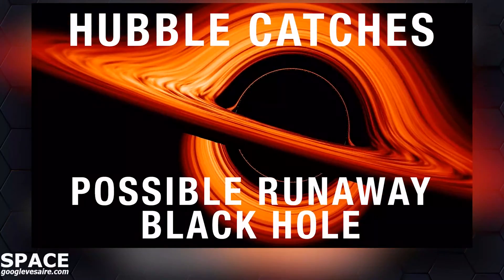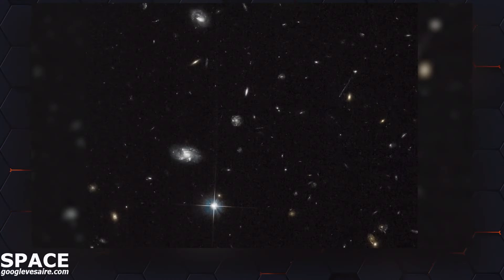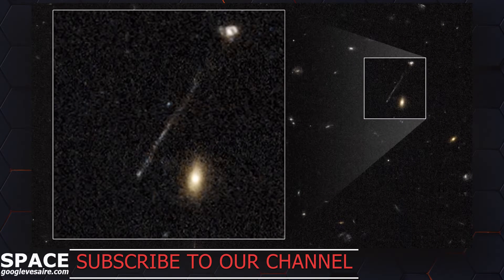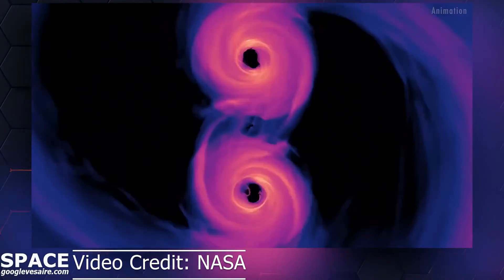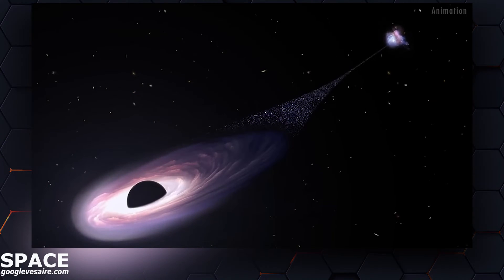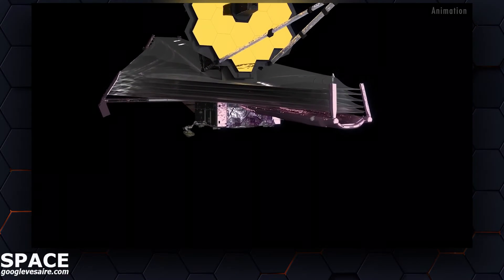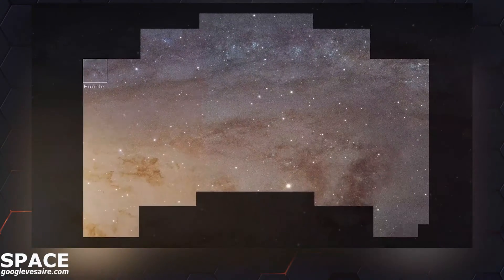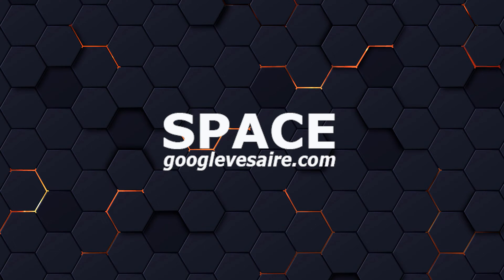There is an invisible monster that travels through space so fast that if it were in our solar system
Hubble Sees Possible Runaway Black Hole Creating a Trail of Stars
There's an invisible monster on the loose, barreling through intergalactic space so fast that if it were in our solar system, it could travel from Earth to the Moon in 14 minutes. This supermassive black hole, weighing as much as 20 million Suns, has left behind a never-before-seen 200,000-light-year-long "contrail" of newborn stars, twice the diameter of our Milky Way galaxy. It's likely the result of a rare, bizarre game of galactic billiards among three massive black holes.
Rather than gobbling up stars ahead of it, like a cosmic Pac-Man, the speedy black hole is plowing into gas in front of it to trigger new star formation along a narrow corridor. The black hole is streaking too fast to take time for a snack. Nothing like it has ever been seen before, but it was captured accidentally by NASA's Hubble Space Telescope.
"We think we're seeing a wake behind the black hole where the gas cools and is able to form stars. So, we're looking at star formation trailing the black hole," said Pieter van Dokkum of Yale University in New Haven, Connecticut. "What we're seeing is the aftermath. Like the wake behind a ship we're seeing the wake behind the black hole." The trail must have lots of new stars, given that it is almost half as bright as the host galaxy it is linked to.
The black hole lies at one end of the column, which stretches back to its parent galaxy. There is a remarkably bright knot of ionized oxygen at the outermost tip of the column. Researchers believe gas is probably being shocked and heated from the motion of the black hole hitting the gas, or it could be radiation from an accretion disk around the black hole. "Gas in front of it gets shocked because of this supersonic, very high-velocity impact of the black hole moving through the gas. How it works exactly is not really known," said van Dokkum.
"This is pure serendipity that we stumbled across it," van Dokkum added. He was looking for globular star clusters in a nearby dwarf galaxy. "I was just scanning through the Hubble image and then I noticed that we have a little streak. I immediately thought, 'oh, a cosmic ray hitting the camera detector and causing a linear imaging artifact.' When we eliminated cosmic rays we realized it was still there. It didn't look like anything we've seen before."
Credit: NASA / Space Googlevesaire / @ergunboz